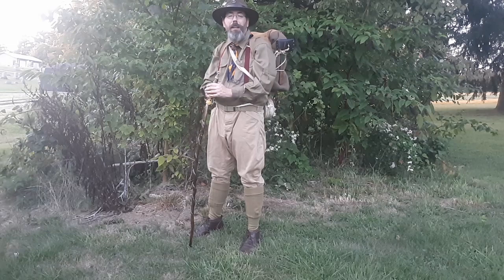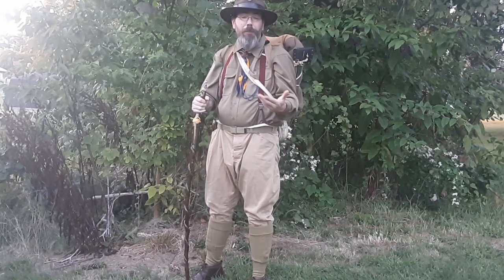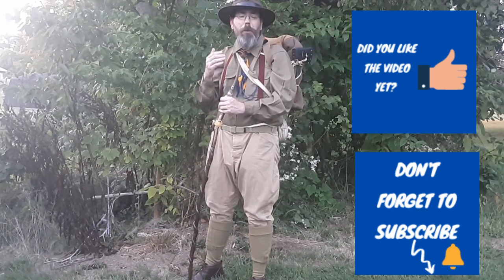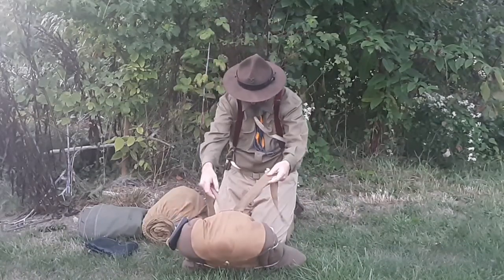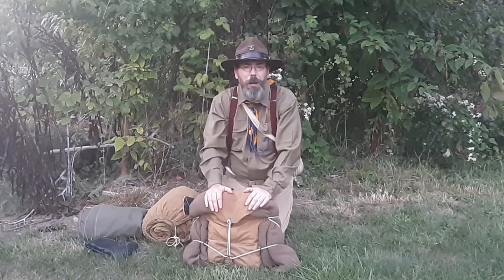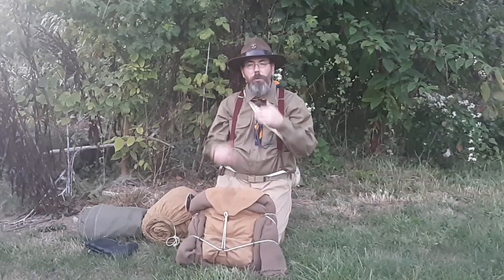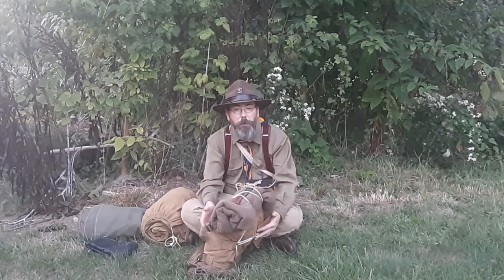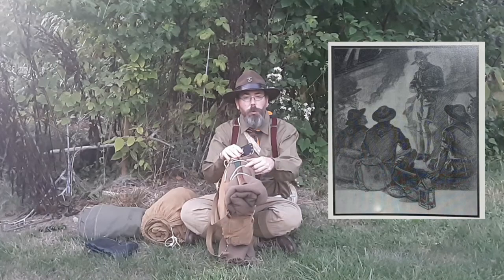How to attach a bedroll to a Boy Scout Yucca 573 backpack or similar backpack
We revisit the Boy Scout Yucca 573 backpacks that a video was already made about but we are going a step farther by explaining how Scouts attached or carried their bedrolls or sleeping bags.